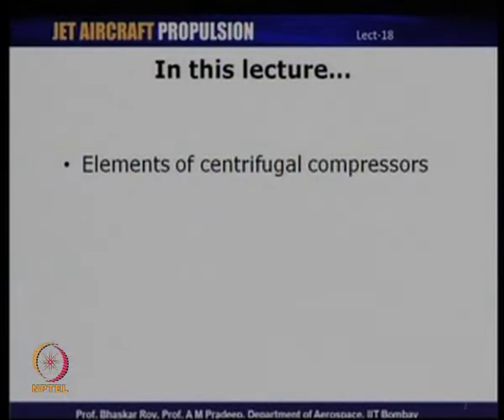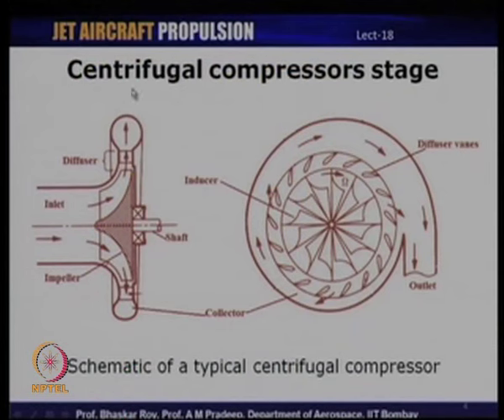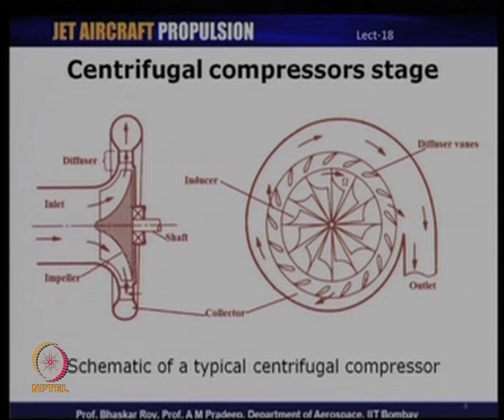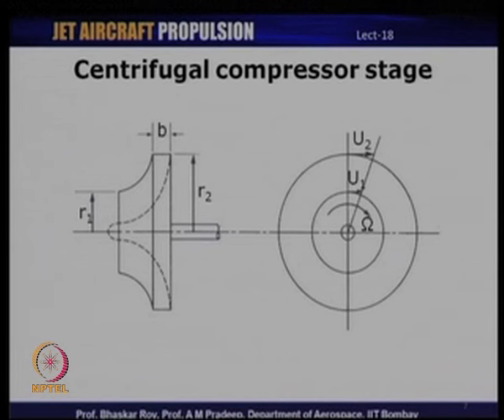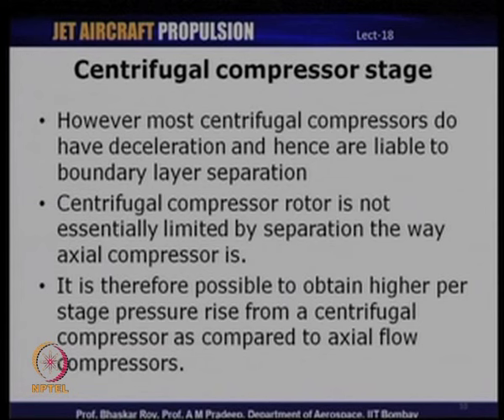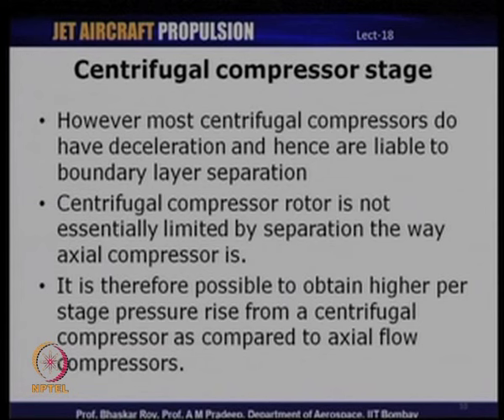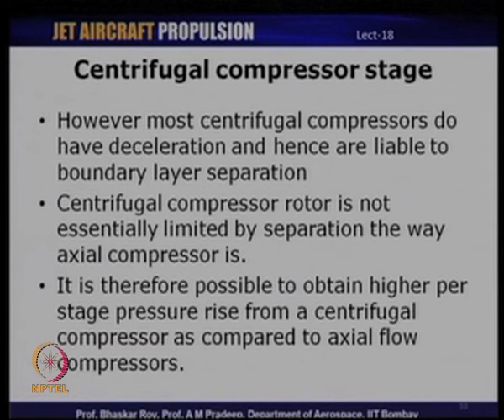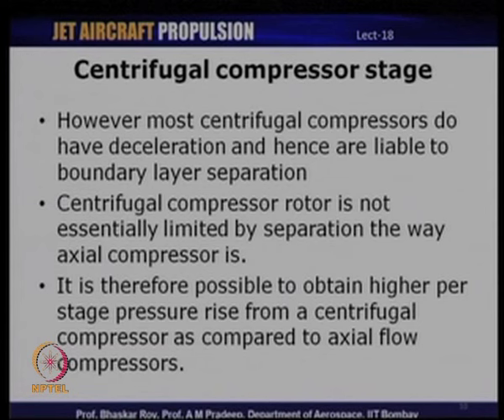Mod-01 Lec-18 Elements of centrifugal compressor